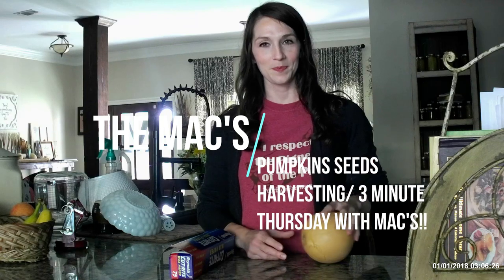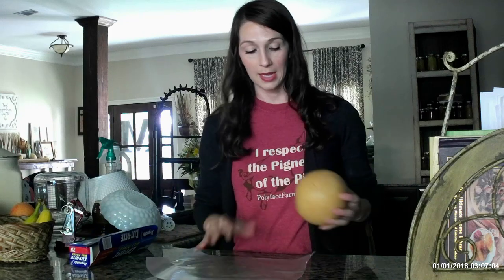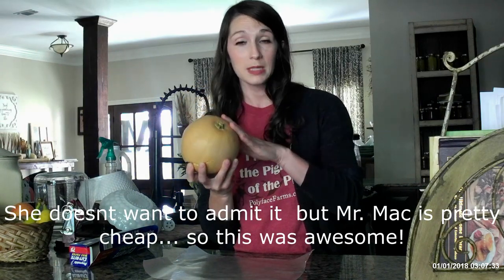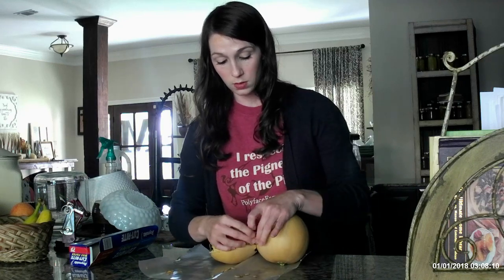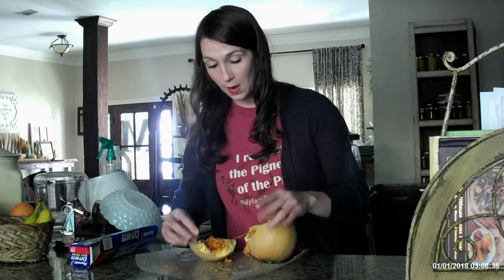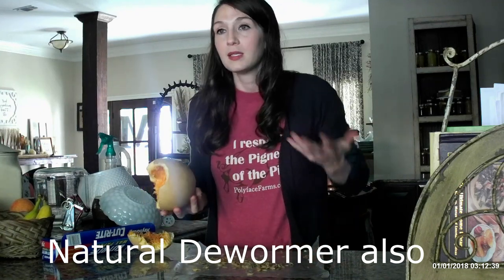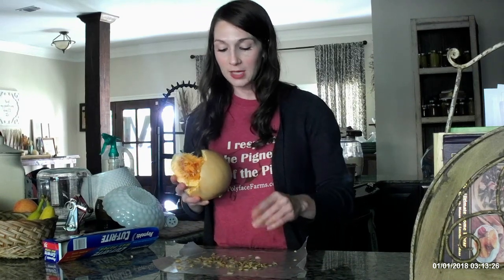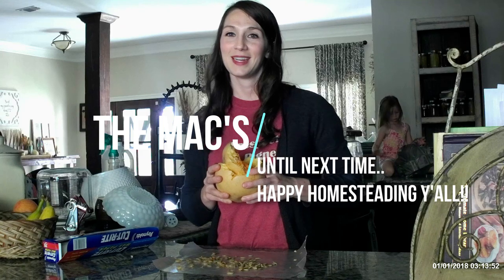Smashing Pumpkins! - 3 Minutes Thursday With The Mac's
Hey y’all!

Bee products
4pcs tools: (smoker, comb extracting fork, brush, hive tool)
5 gallon food grade bucket
5 gallon food grade honey bucket with flow valve

Cows:
12v Solar fence Energizer
1/2 inch electric poly tape
2 inch T Post insulators
4 foot fiberglass temporary fence post

Miscellaneous farm items:
Men’s dickies insulated bib overalls:
6x6 round end shrink wrap
Bentonite clay
2 inch Round labels
Camera tripod
Sweet almond oil is a link to amazon of some of the items we use around the farm